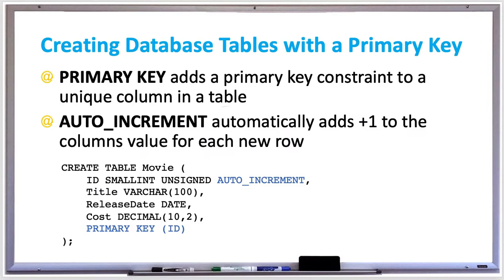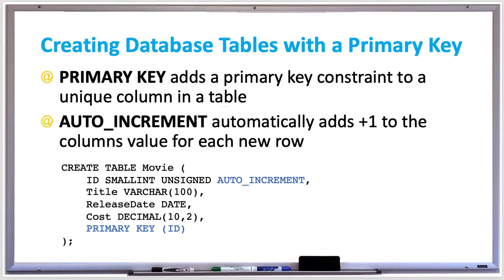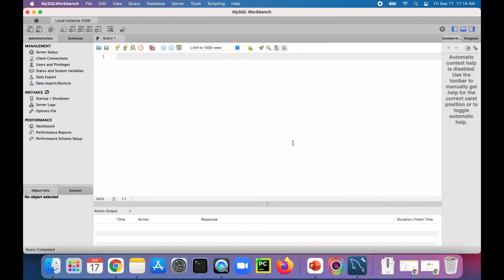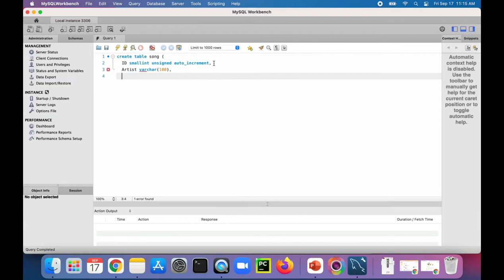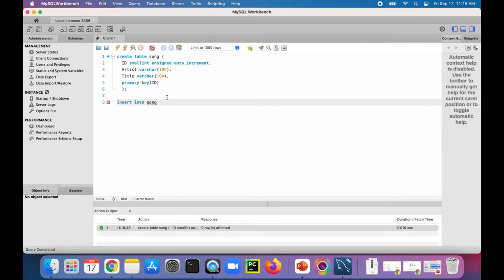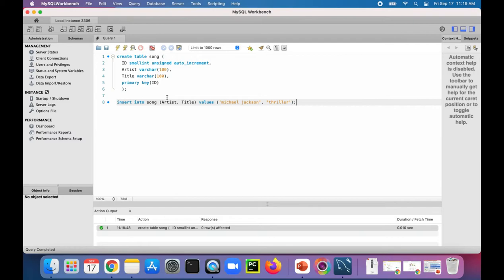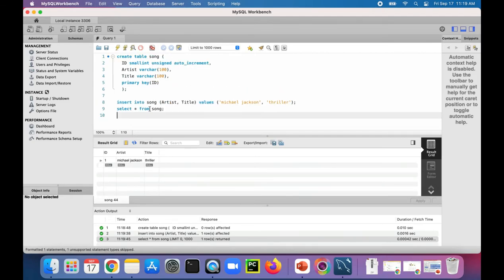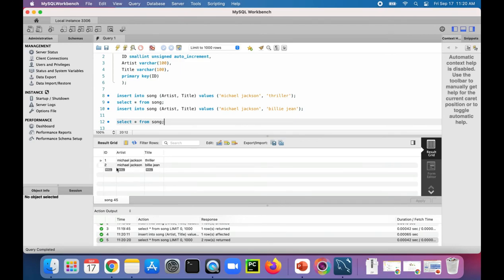Database Systems - Primary Keys - Creating Tables with a Primary Key in SQL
You can apply rules or constraints to your database table when you create it with CREATE TABLE, or later on with ALTER TABLE.

The PRIMARY KEY constraint specifies that the column has unique rows. Typically, a column such as ID is made a primary key. Also, so that you don’t have to worry about always providing an ID every time a new row is added, and to not worry about duplicating an ID, you can auto-increment it.